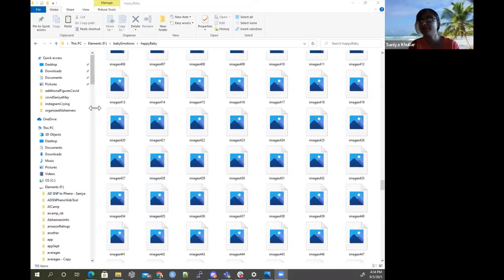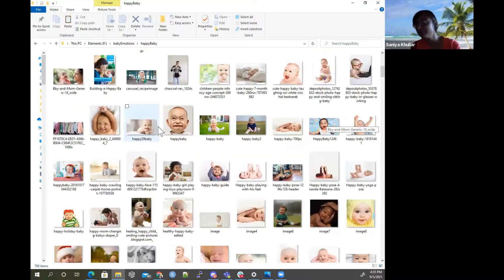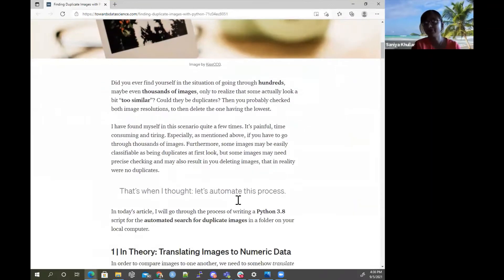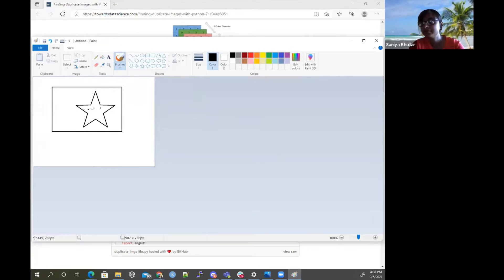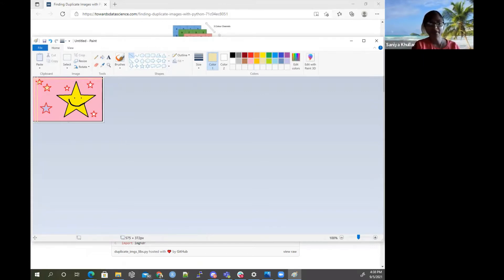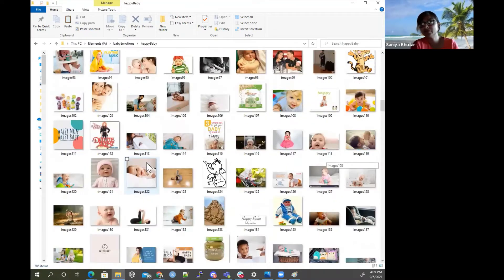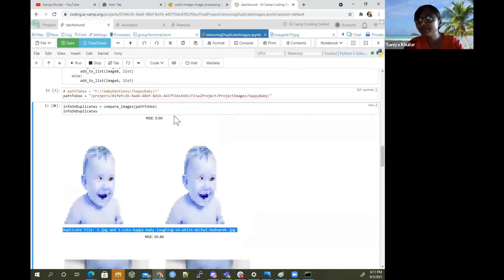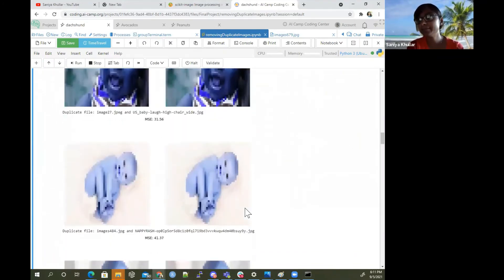Detecting Duplicate Images In Python Part 2 (AI Camp)